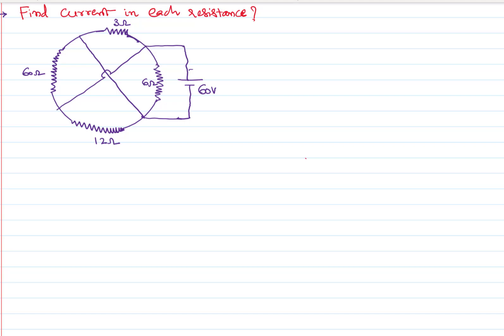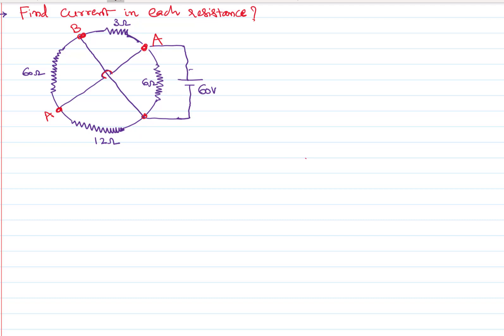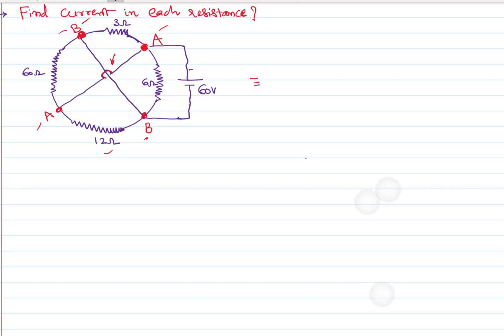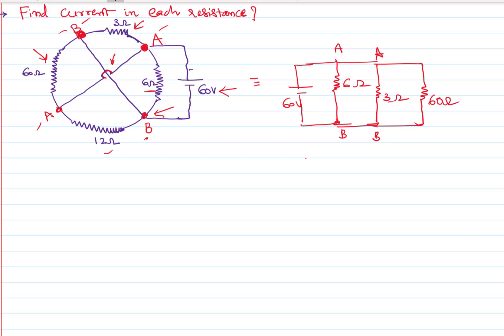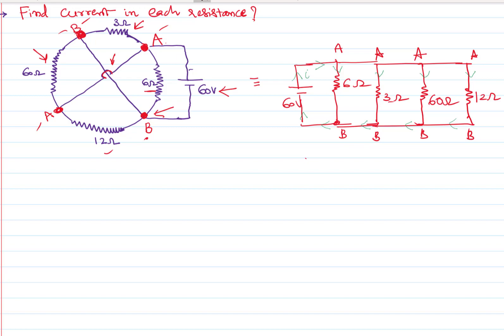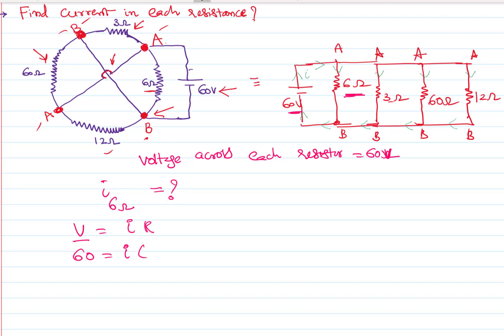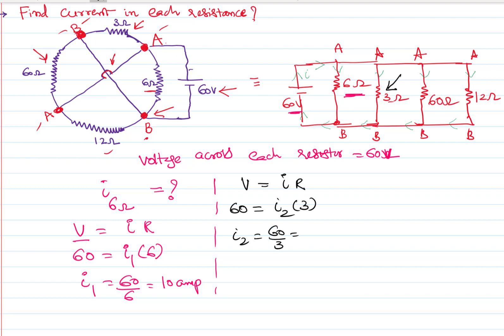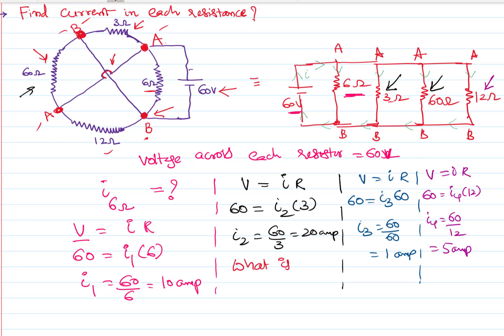Current Electricity Problems with Solutions Current in each Resistor explained in 5 Minutes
Current Electricity Problem with Solution Current in each Resistor explained in 5 Minutes in done in this video where there are four resistors connected like a ring and we need to find current in each resistor. It is solved basing on basic Ohm's law it self and all explanation has taken only five minutes and once you understand the problem, you can solve it in few seconds itself.
0:00 given problem is..
1:00 drawing equivallent circuit..
3:00 voltage across each...
3:30 current across each..